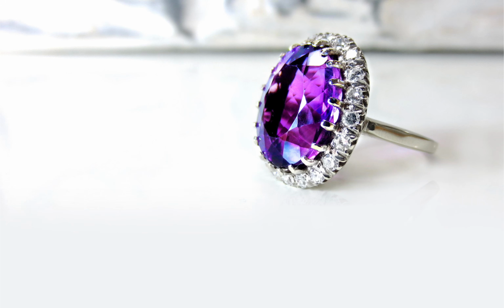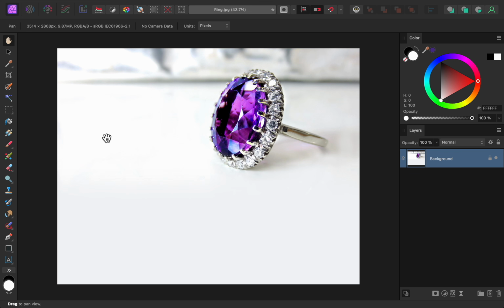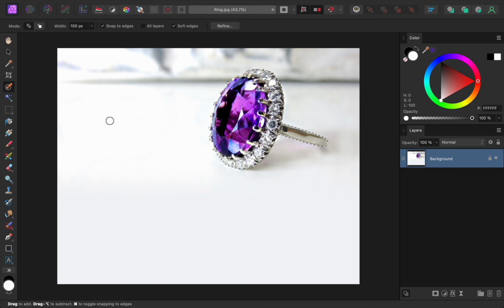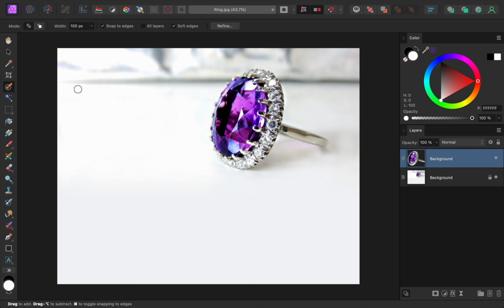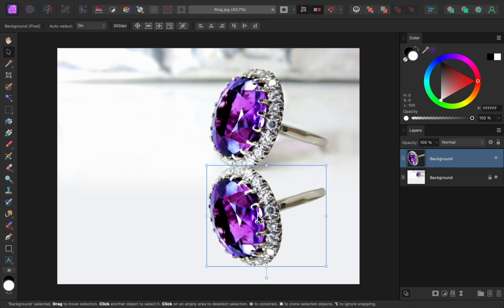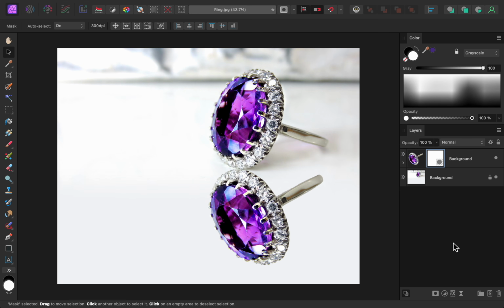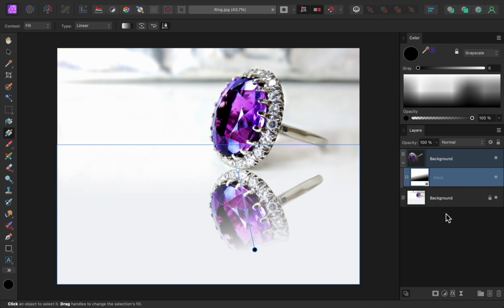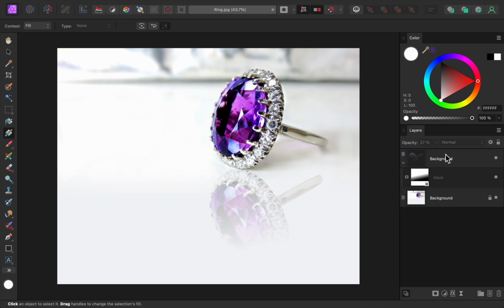How to Make Reflections in Affinity Photo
In this tutorial, I'll show you how to make reflections in Affinity Photo. To do this, we will duplicate the ring onto its own layer, and then fade it away with a Gradient Mask :)